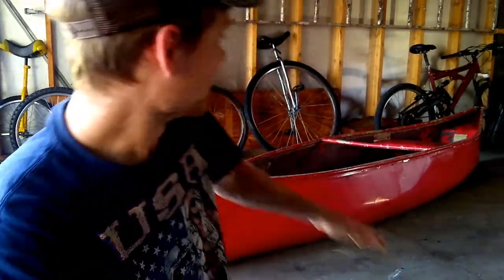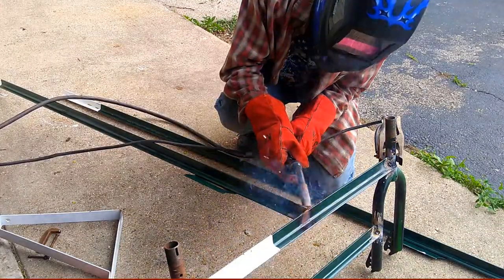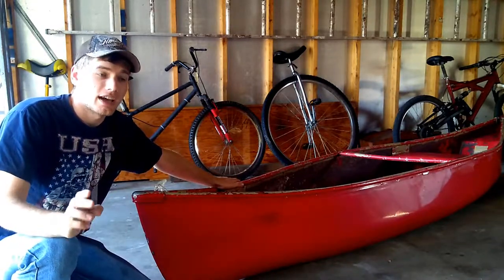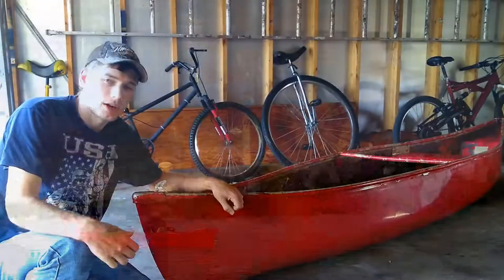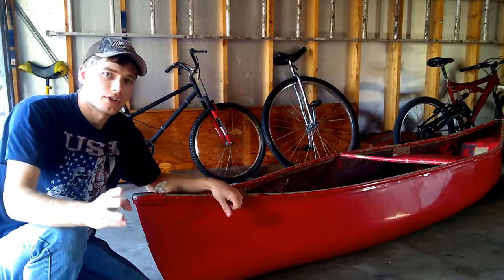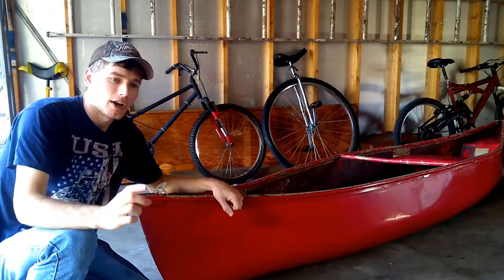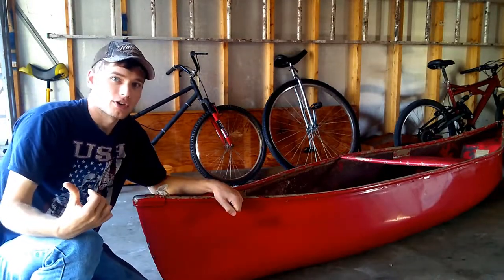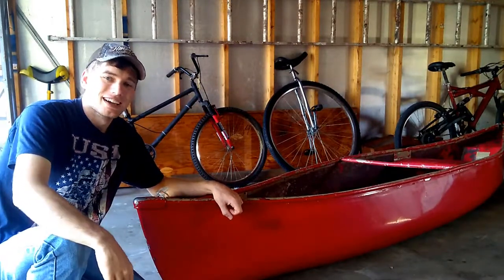Little Red Canoe Build Part One - What are the Goals?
Today its time to build again and I have the perfect platform for a new epic project challenge.   I am going to attempt to take a leaky $15 Canoe and turn it into a sailing master piece :-)  Particularly a trimaran canoe which has two out riggers on either side of the main hull.  Then if I can get that figured out it will be time to look into how to get this canoe to carry its own trailer and bicycle.   With many challenges ahead I look forward to chatting them out with you in the comments bellow, lets get building:-)